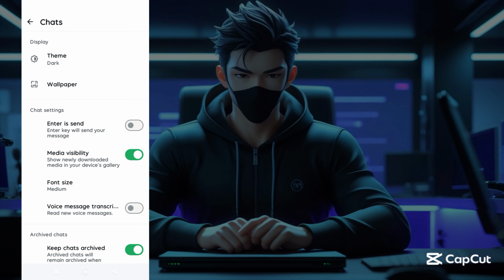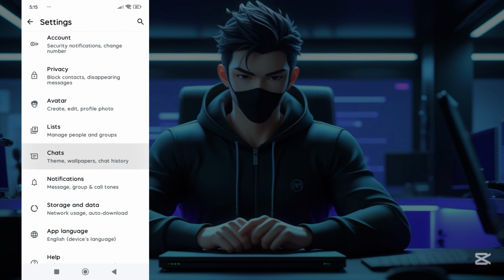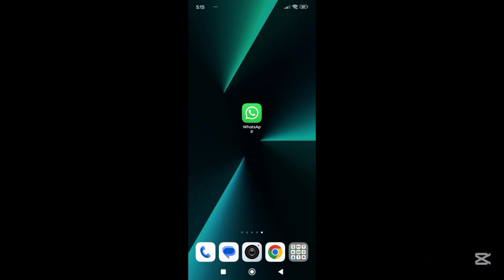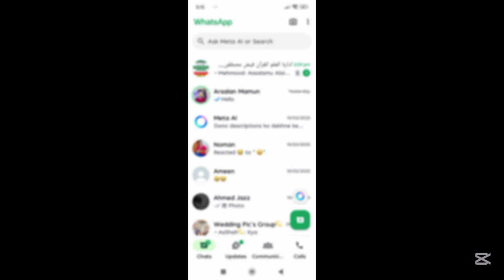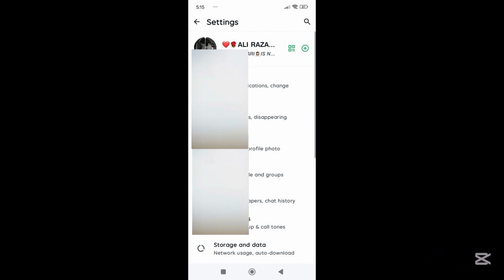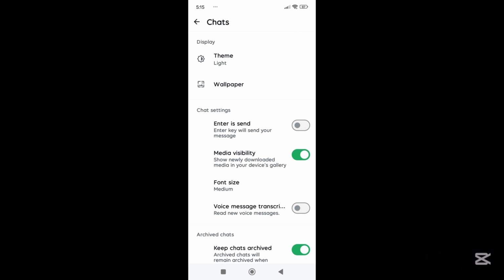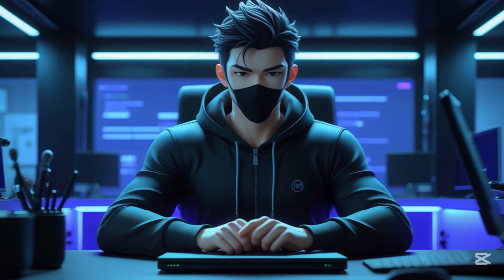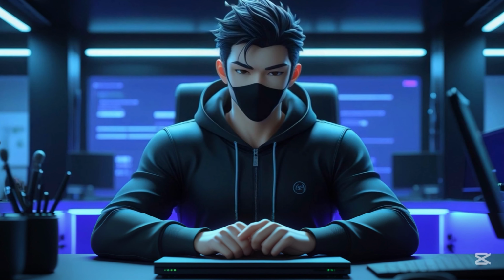How to Enable Dark Mode on WhatsApp (2025 Updated Guide)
In this easy-to-follow tutorial, learn **how to enable dark mode on WhatsApp** for both **iPhone and Android** devices! Whether you're looking to reduce eye strain, save battery life, or simply give your WhatsApp a sleek new look, this **2025 updated guide** will walk you through the steps to turn on WhatsApp dark mode in just a few minutes.

- How to enable dark mode on WhatsApp for iPhone
- How to turn on dark mode on WhatsApp for Android
- Tips to customize WhatsApp settings for better usability

1. **Like** this video
2. **Comment** below with any questions

📌 **Follow These Simple Steps to Enable Dark Mode:**
1. Open WhatsApp settings.
2. Go to Chats and then Theme.
3. Select "Dark Mode" and enjoy!